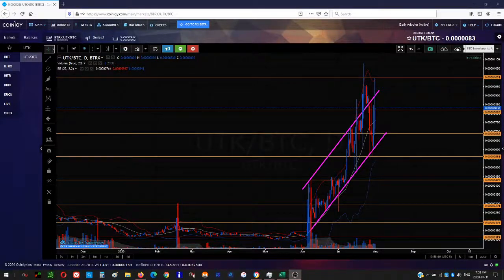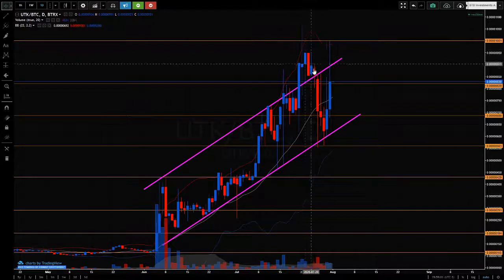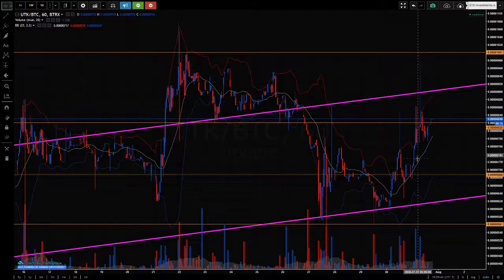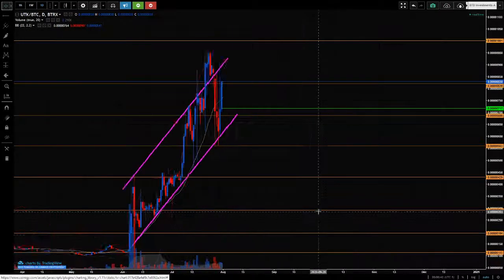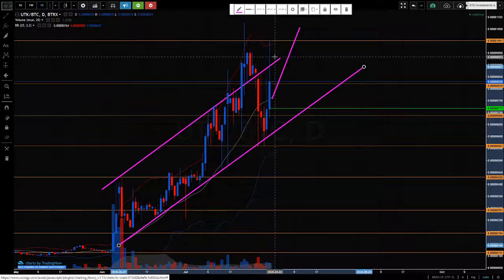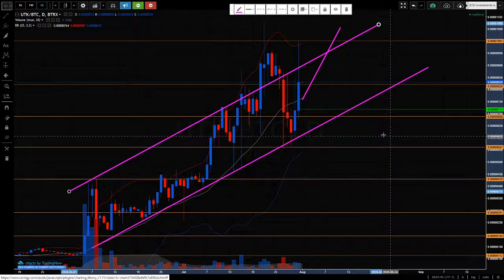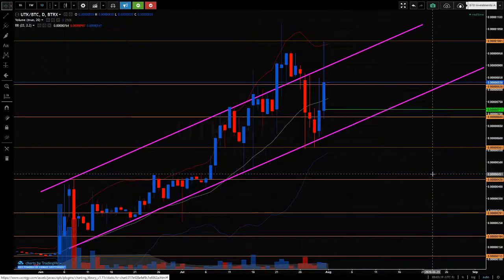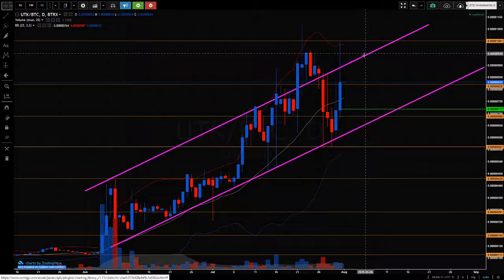Utrust (UTK) - price action analysis, subscriber request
A commentary about the price action of UTK.

Price Action Analyst Cryptocurrency Subscription Service members receive ideal entry alerts by email for all cryptocurrencies on the model portfolio watch list.

Some general comments about the state of the market via the SPY (S&P 500). How I think price action is going to play out, and areas where particular price action that would lead me to take action.

**SERVICES**

- Ideal entry
- Profit targets and key levels
- Anything else

or